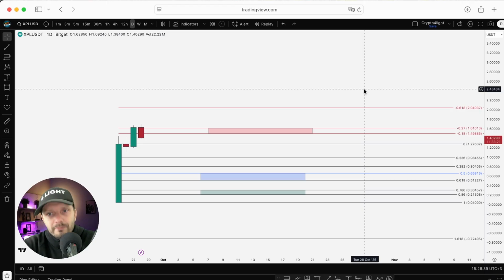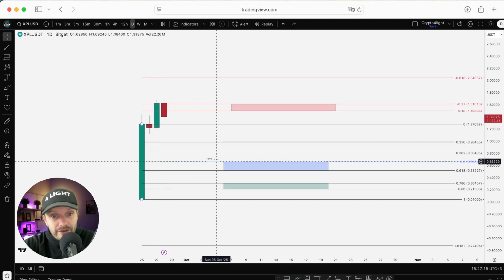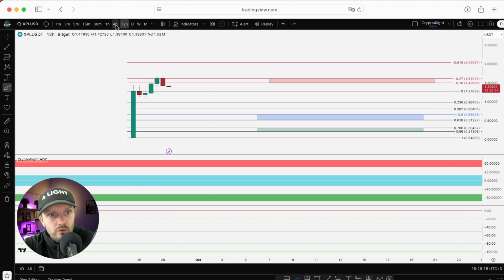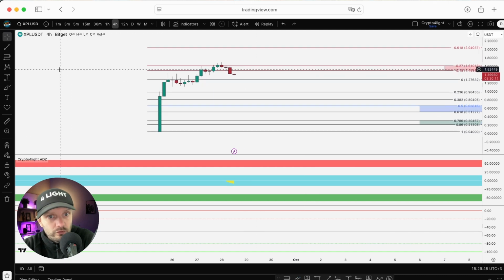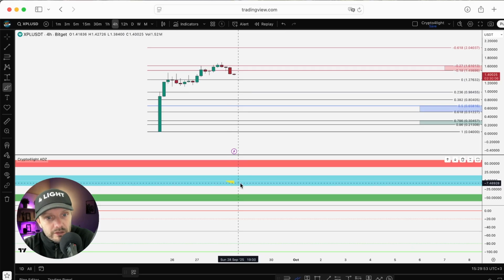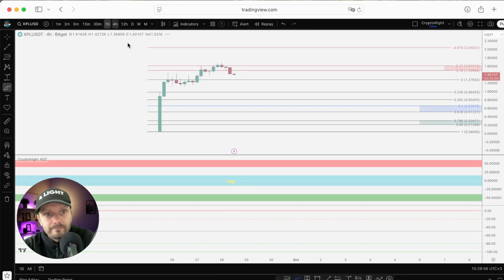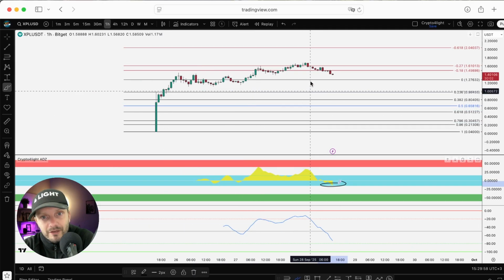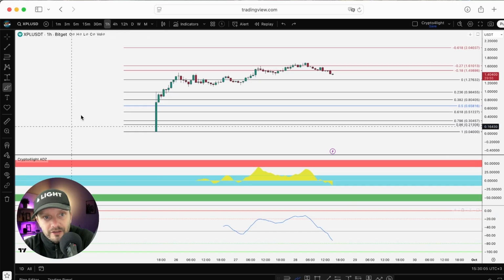XPL Coin Price Prediction. Plasma Zones of interest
In this video, I analyze the price action of XPL   using custom indicators to predict the potential future trend.

⏰ Time Stamps ⏰

🔑 Topic keywords: